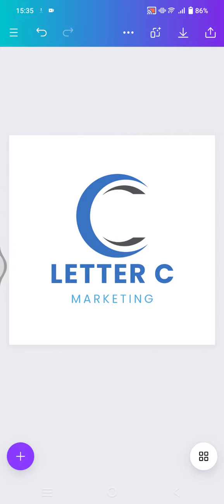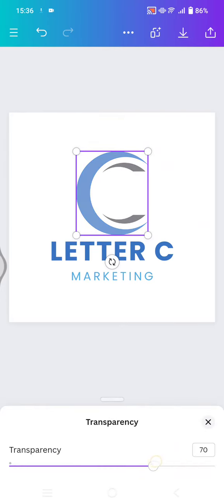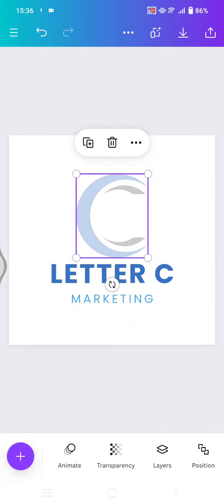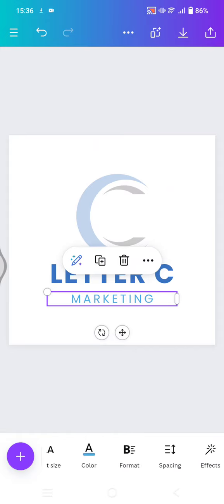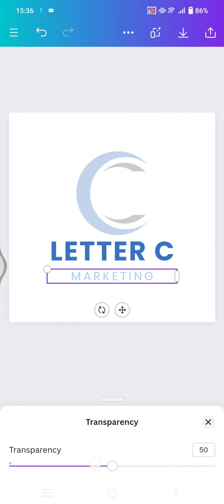Canva Basic Guide: How to Easily Create a Transparent Texts/ Elements in Canva Mobile?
Here's how to easily adjust the transparency of texts or elements in Canva